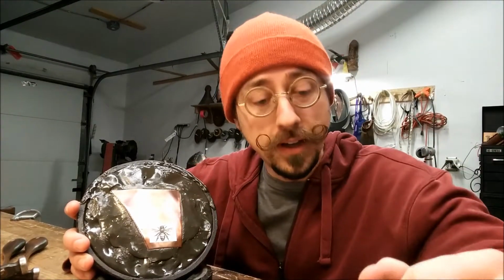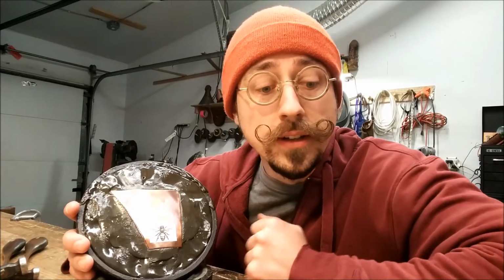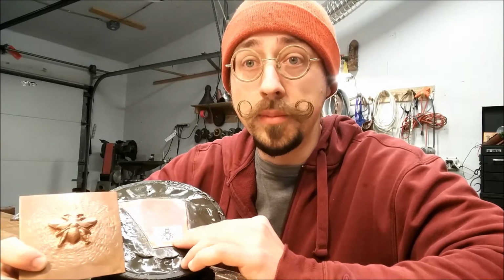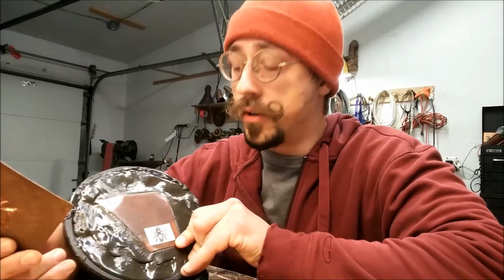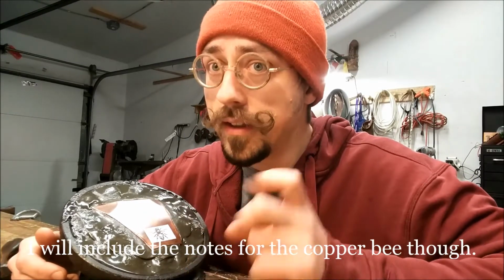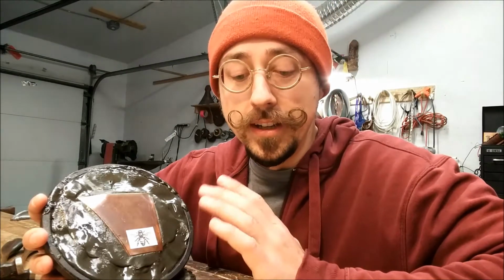Introduction to Chasing a Honey Bee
It's a time trail! In preparation for a Winterfest demo with the Arizona Artist Blacksmith Association (AABA) I'm practicing honey bees.
The goal is 4 hours, which is absolutely attainable! I will just need a few attempts to hit that goal.

This video is the introduction to the goal before sharing the notes from attempt #1.